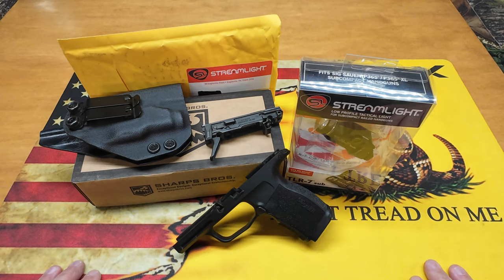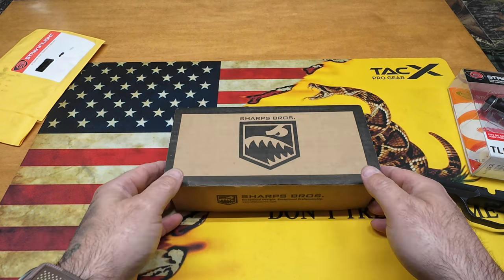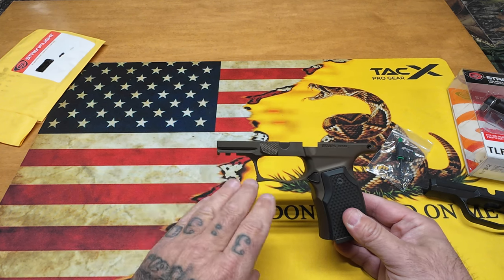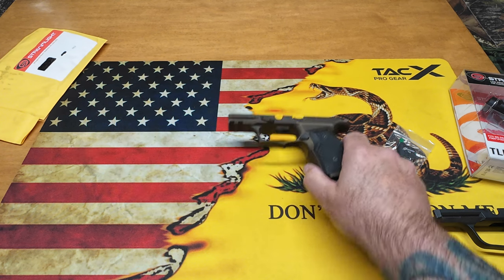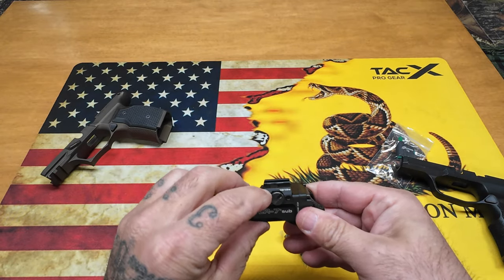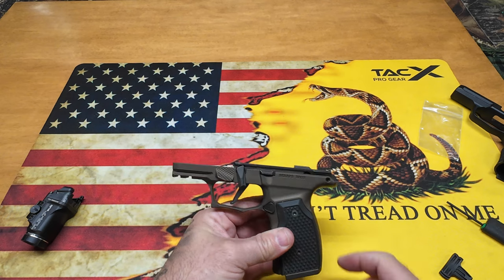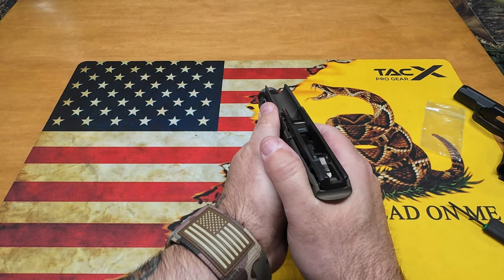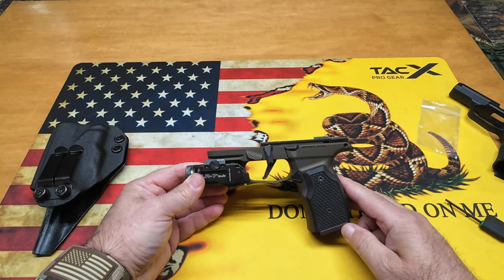Sharps Bros P365xl Lower Build Part 1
If your looking for a high end aluminum grip module for your sig p365xl then take a look at sharp's bros grip module made from 7075 aircraft aluminum.
There all different color options as well as grip panels you can buy from sharps or vz grips. They are currently on sale
Gear Used To Film This Video:
Camera: DJI Pocket 3
Camera: Sony a7iv
Camera: Sony FX30
Camera: DJI Osmo action 4
Lens: Sony 24mm f1.4 G Master
Lens: Sony 16-35 f4
Mic: Holyland lark max
Audio Recorder: Sony ICD-UX570
Monitor: Atomos Ninja V
Filter: Tiffen Black Pro Mist 1/4